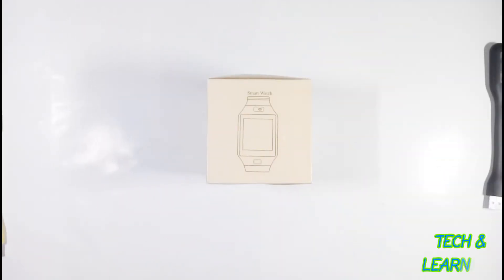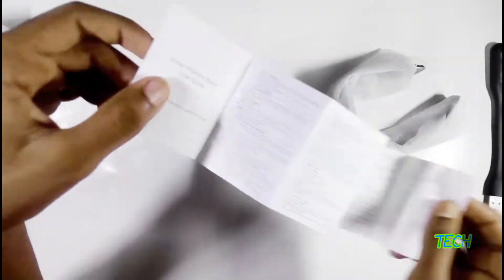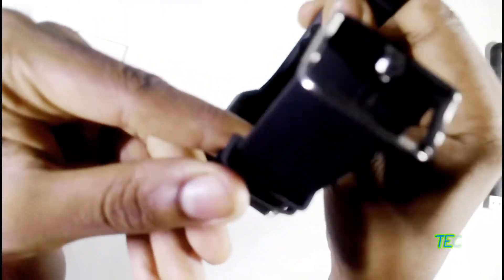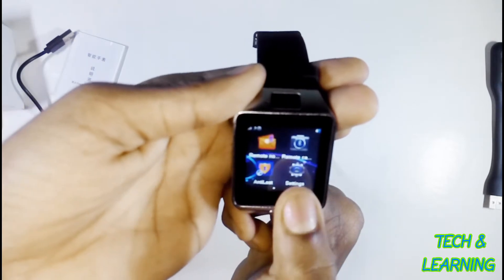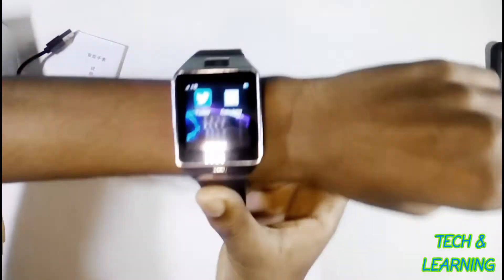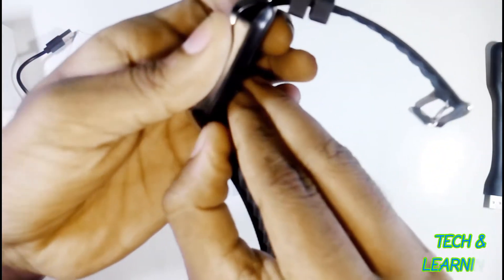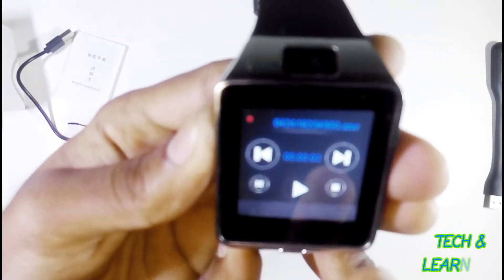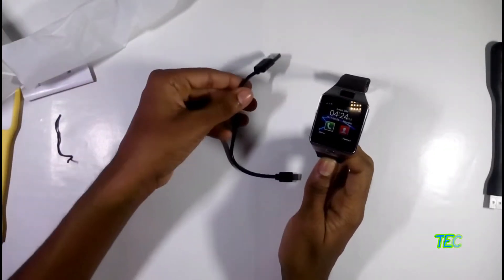DZ09 SMART WATCH UNBOXING AND REVIEW HANDS ON | DZ09 SMART WATCH FIRST LOOK | BUDGET SMART WATCH |BD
Hello everyone ,

Hello,

I am Mahmudul Hasan
And you are watching

Tech & Learning :)

    Welcome to my Chanel.
You can learn the technology

♦Review of a budget , best Power Bank

Name :Walton WPB :6000 mah.

♦Unboxing and review of Vr shinecon
(VR BOX) :

♦ABOUT PRODUCT ♦

DZ09 SMART WATCH..

* HD display:

High sensitive capacitive touch screen;perfect match technology,1.54" TFT HD LCD; Resolution ratio: 240x240 pixel

* Phone function:

Make phone call directly from the smart watch,including answering and dial-up.SIM slot,Single SIM card (micro SIM card) can be as a phone,support make calls by Bluetooth or smart
* watch;GSM/GPRS 850/900/1800/1900(2G); Call,hand free,call record,phone book;Bluetooth phone call;

*Sync function:

Whatsapp,Twitter,Facebook,Browser(need put a 2G/2.5G network SIM card); time,schedule,read text message;Sport health: Pedometer,sleep monitoring,sedentary remind;

* Other functions:

Image viewer, Sound recorder (need put and SD card ), Audio player, Remote capture, Alarm clock, Calendar,Camera (0.3M),Two way Anti-lost;

* Two working mode:

One is company mode(Bluetooth), It enable to make call or receive call or send or get message etc via Bluetooth. The other one is Network mode(Sim Card inserted). It enable to make call and send or get message via the SIM card you inserted which means at this time this watch works as a real cellphone.

বাংলায় :

• স্ক্রিন সাইজঃ 1.54" IPS
• টাচ স্ক্রিন
• ১ সিম সাপোর্টেড
• মেমোরিঃ ১৬ GB
• ক্যামেরাঃ ২ মেগা পিক্সেল
• ডাইমেনশন্সঃ 45.4 x 38 x 10.5 mm
• ব্যাটারিঃ 380 mAh/ ৭ দিন স্ট্যান্ড বাই
• ফাংশনঃ ডায়াল, স্পিকার, কল রেকর্ড, কনট্যাক্ট, SMS ব্লুটুথ পুশ নোটিফিকেশন, কল রিমাইন্ডার, রিং টোন ও ভাইব্রেশন, মাল্টিপল ক্লক,ফেইসবুক, টুইটার, ওয়াটসএপ, ব্রাউজার
ইত্যাদি